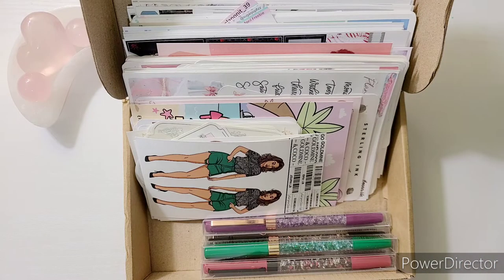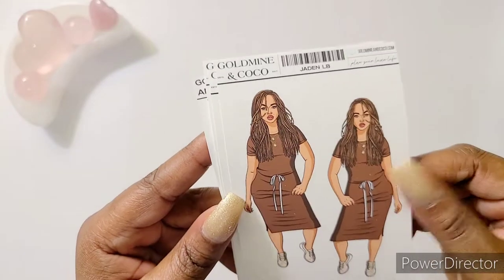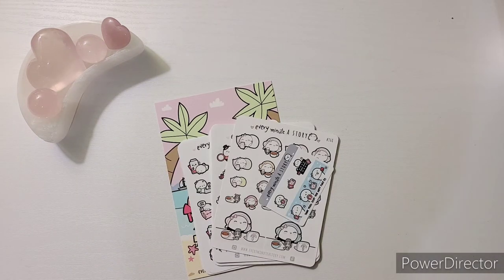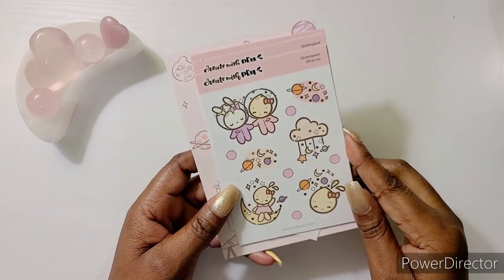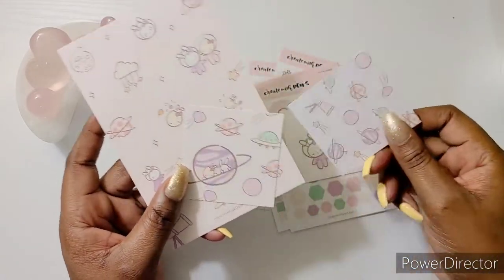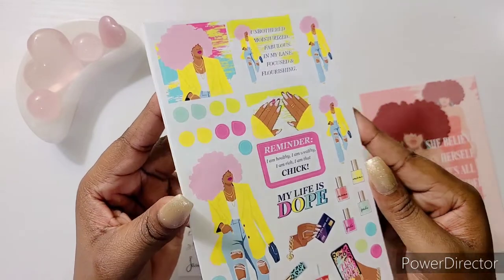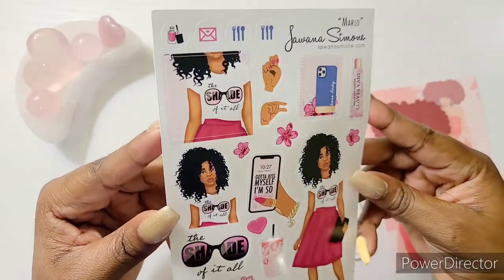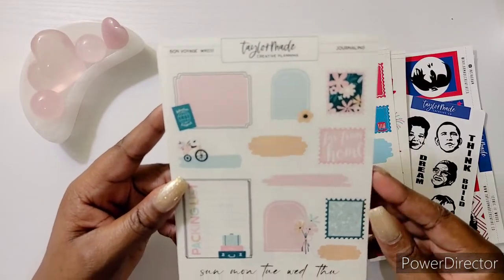Amazing Planner Haul - June 2022 ( Sticker HAULS are the Best )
It's June already,  and I'm ahead of the game with my video. Checkout all the Video that dropped recently.

The link below will provide to the shops, Pr codes and savings links.

( code PrettyTingz )

( Paperdollzco.stickers - TIFF15 Freebie )

( Rose shadow collection $5 off $20 or Tiff15)

( PR Code Tiff15 Freebie )

( Sugar Pop Fizz  $10 or Tiff20 Freebie )